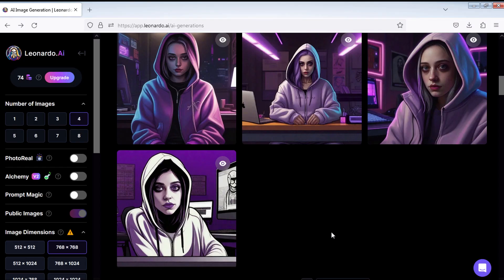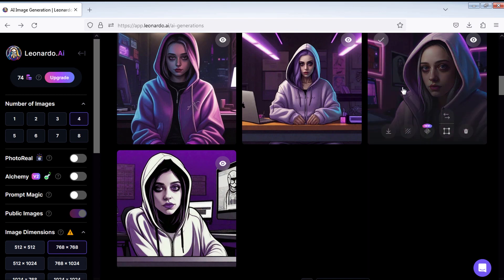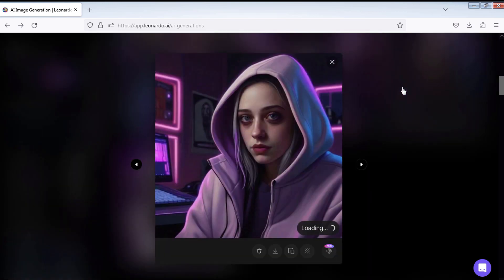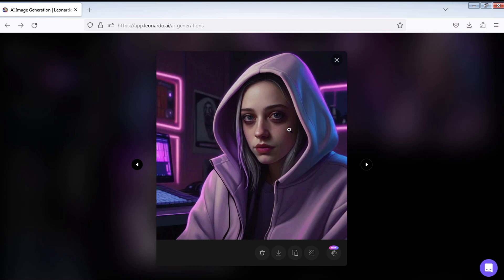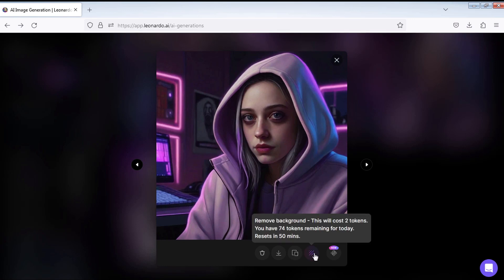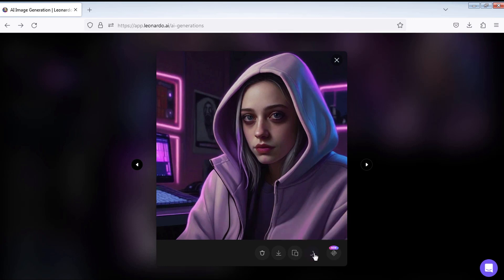How to remove background in Leonardo AI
In this video, I share how to how to remove background in Leonardo AI.

Click on the image that you want to remove the background.
Now Click on the remove background button, this will take two tokens.In a few seconds, the background of your image will be removed.
To view the image with no background, click here, and then select no background.